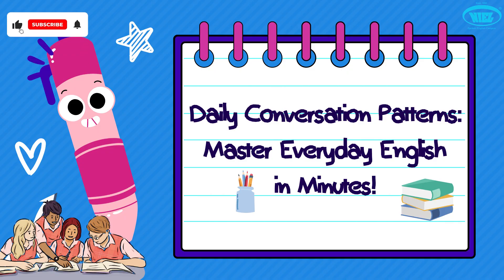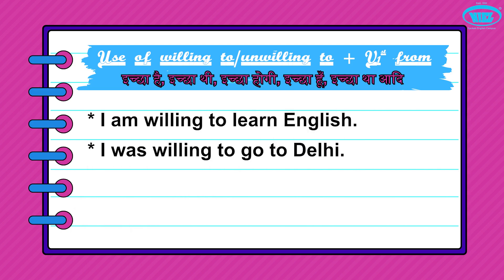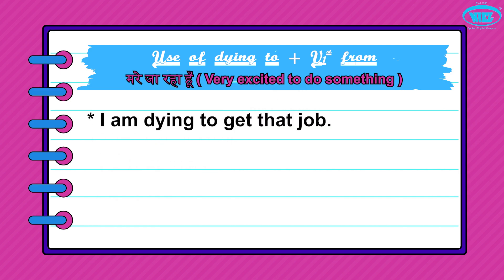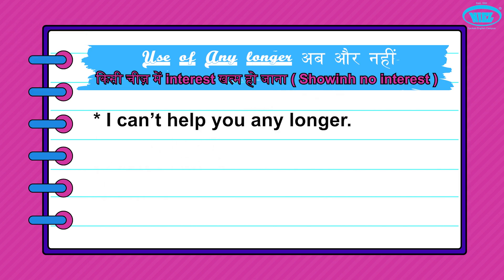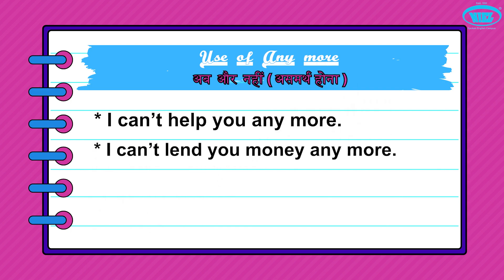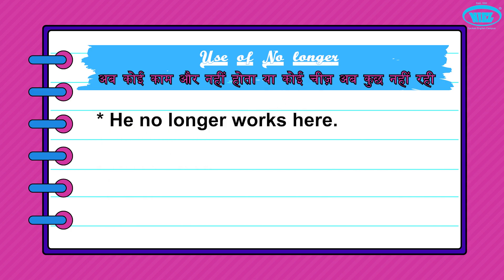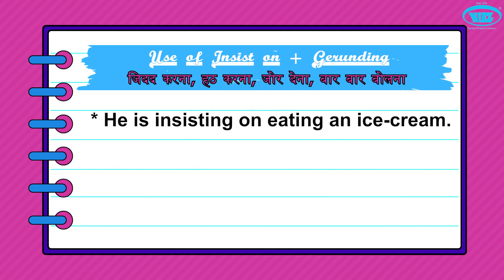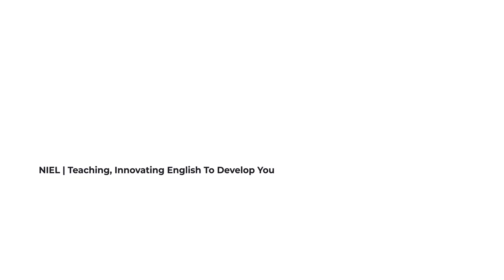Mastering Patterns: A Complete Guide to Understanding and Using Patterns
Want to unlock the secrets behind patterns and how they shape our world? In this video, we dive deep into the concept of patterns, exploring their role in nature, art, design, math, and everyday life. Whether you're learning about visual patterns, number sequences, or design elements, this guide will help you recognize and apply patterns more effectively.

You’ll learn:

The types and classifications of patterns
How patterns are used in mathematics, art, and architecture
Practical applications of patterns in design and problem-solving
Fun examples of patterns you see every day but may not notice!
This video is perfect for students, designers, or anyone curious about patterns.